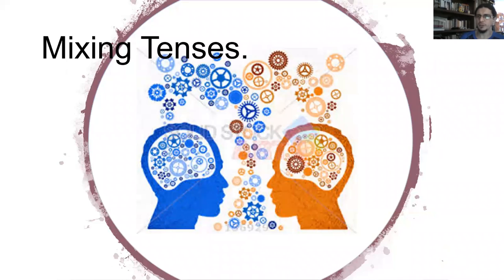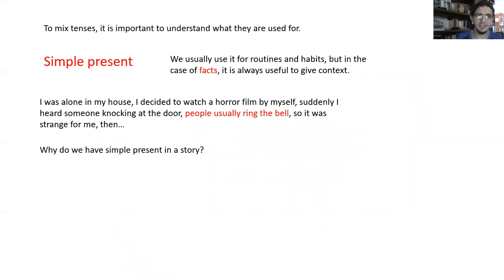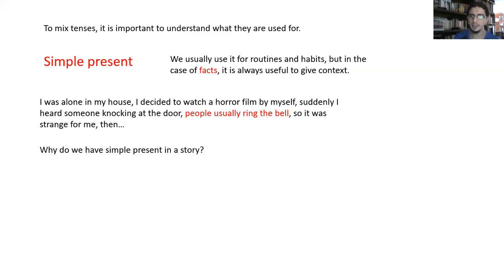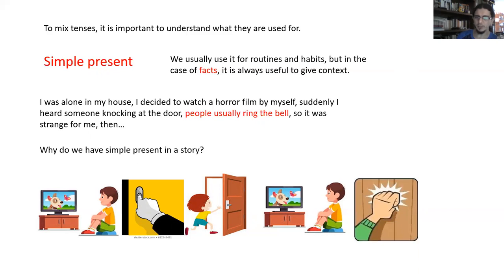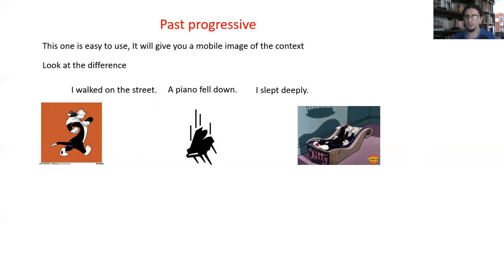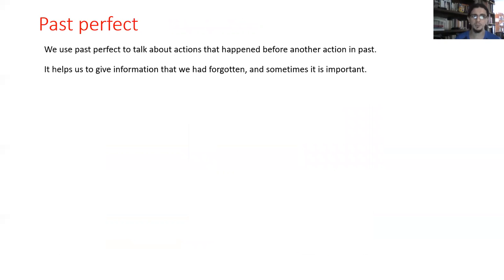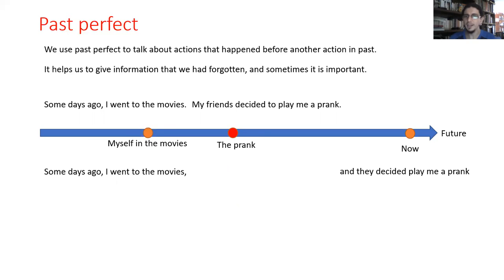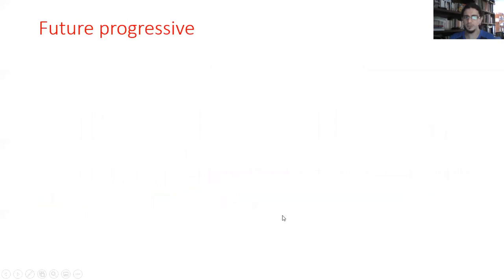Third grade 02 Mixing tenses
3° 6th-8th MAY